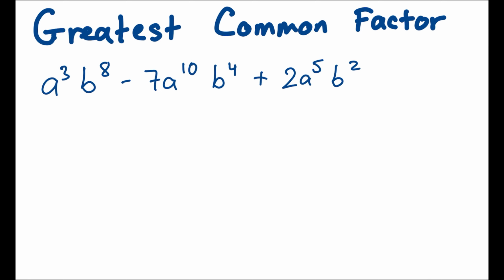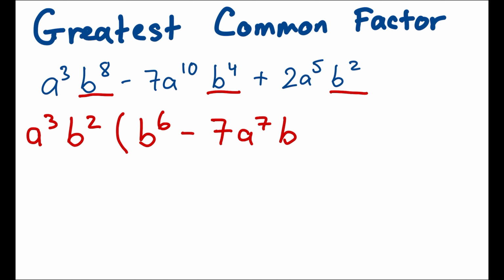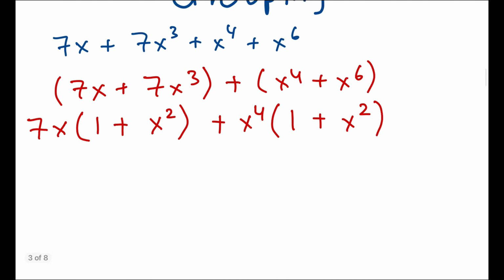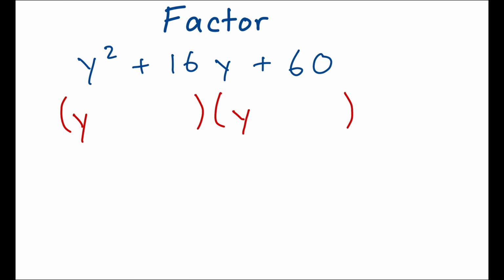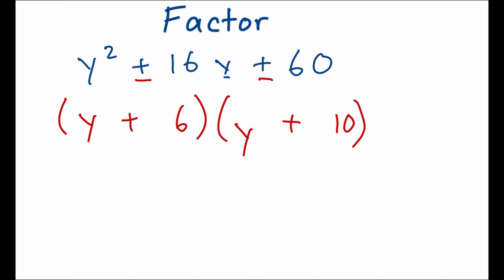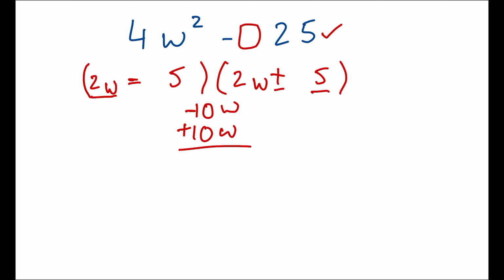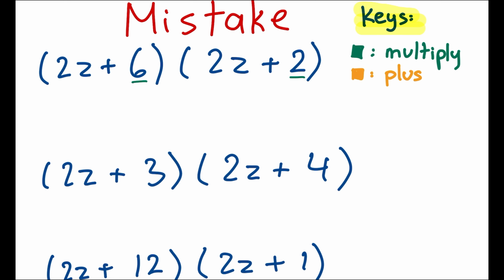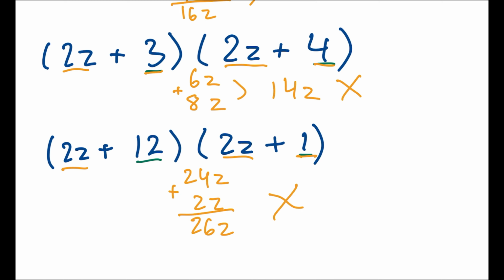How To Solve Polynomials(Factor Method) Fast Way!!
There are 3 common ways to solve polynomials using factor method!!
0:00 Intro
0:30 Greatest Common Factor
2:47 Factor By Grouping
5:18 Factor
10:15 Challenge
10:30 Challenge Answer
11:24 Mistake